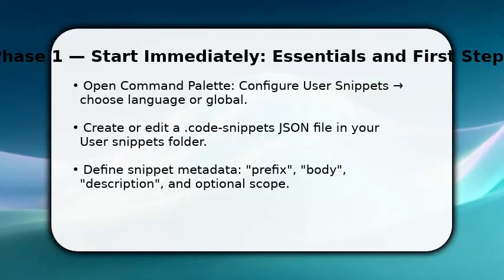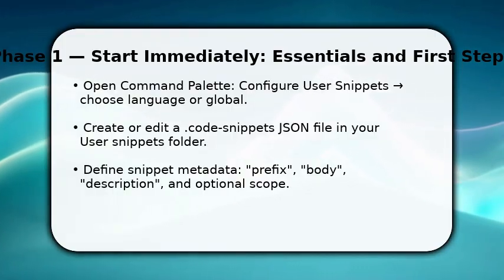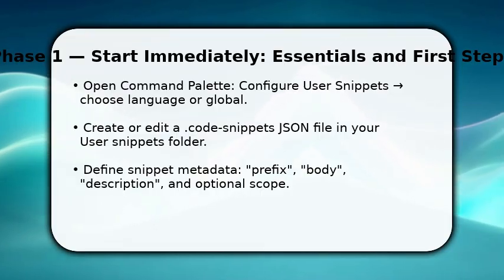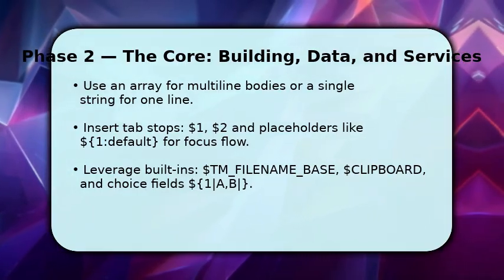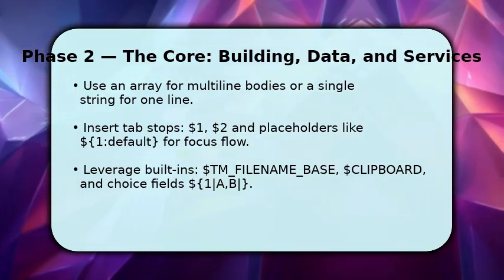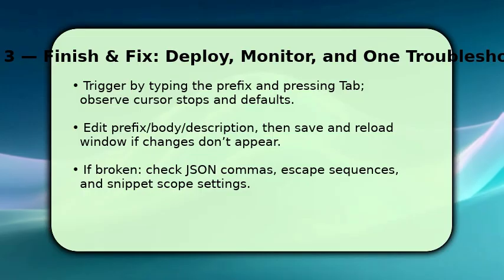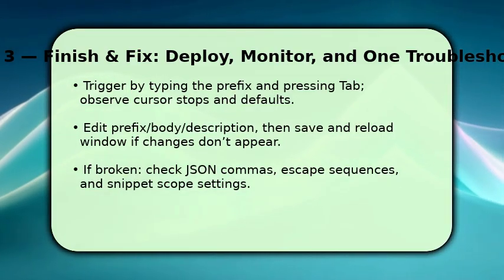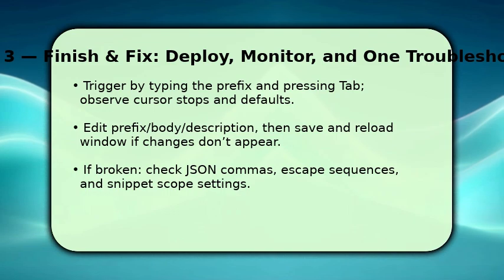How to Make Code Snippets in Vscode (only Way)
How to Make Code Snippets in Vscode (only Way) | 🔒 Surfshark VPN Deal — Stay private and secure. $1.99/mo + 3 Months Free ▸

Dive into the essential techniques for crafting code snippets directly within Visual Studio Code. This video guide will walk you through shortcut keys, extensions to enhance your coding experience, and best practices for efficient snippet creation tailored specifically for developers looking to streamline their workflow.

Visual Studio Code, code snippets, VSCode tips, coding efficiency, shortcut key commands, extensions in VSCode, streamlining code writing